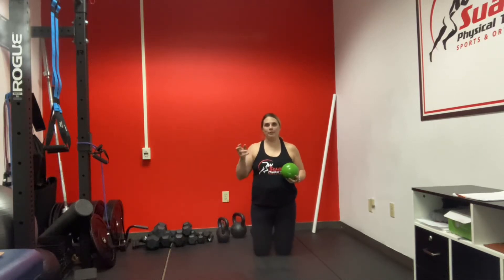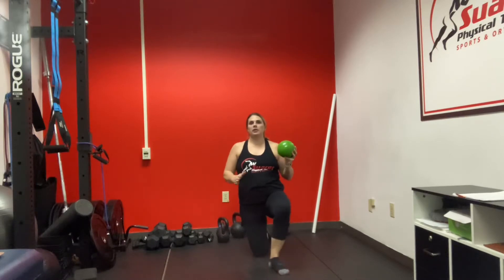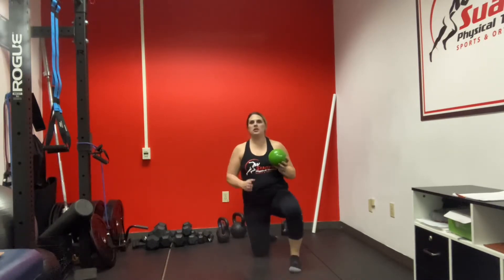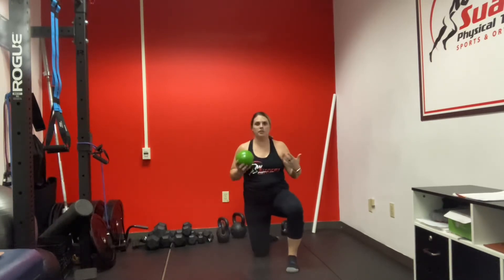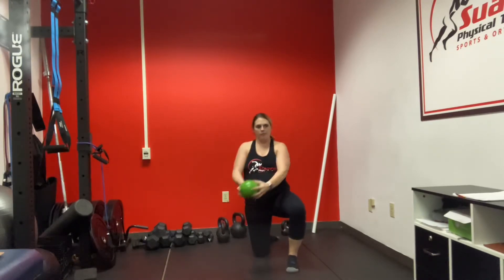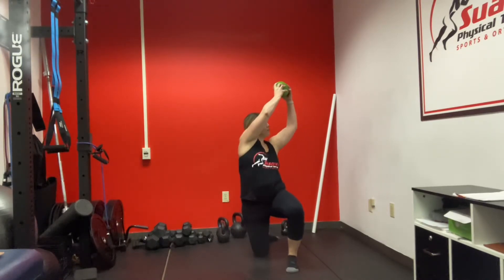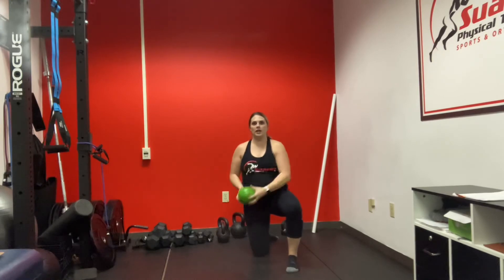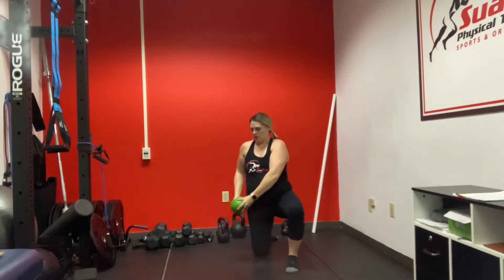1/2 kneeling chop and lift